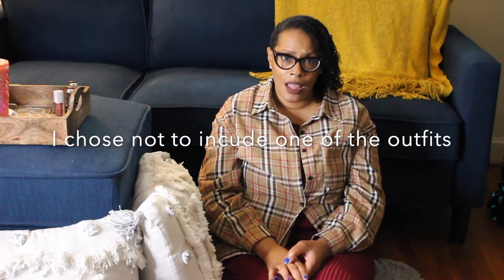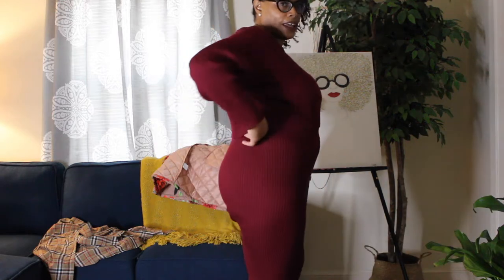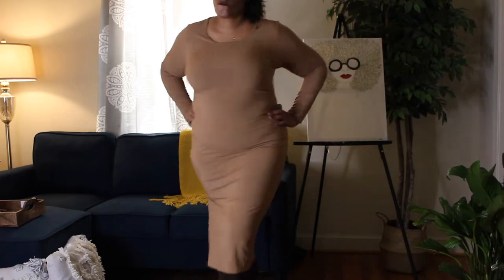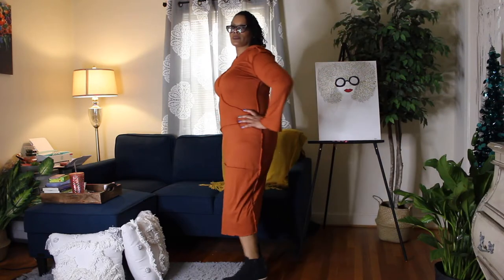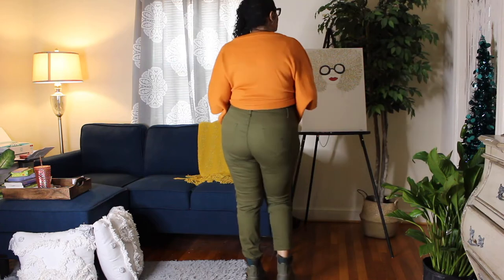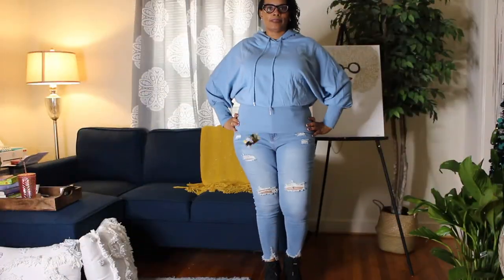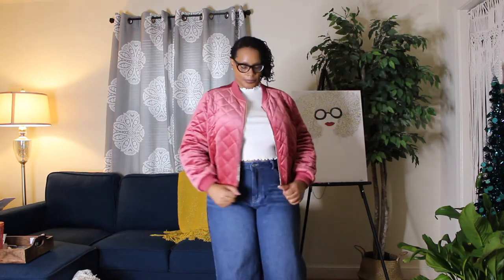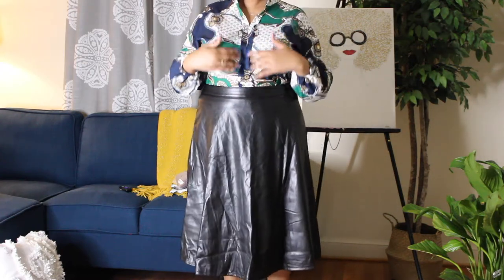SHEIN Curve Winter Lookbook-BeautifullyEZBeauty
It helps your girl out!!

I have been shopping SHEIN like crazy this past fall. I have several outfit that I think are perfect for the plus sized lady of a certain age.

Measurements

Hips 47.5
Waist 42.5
Bust 46
Arm 21
Shoulder 19.5
Bicep 15
Thigh 25
Shoulder 21 3/4
Arm 24